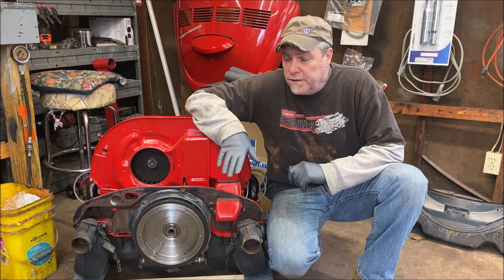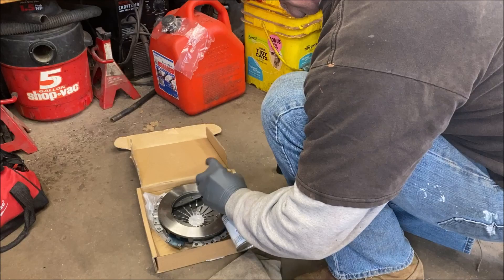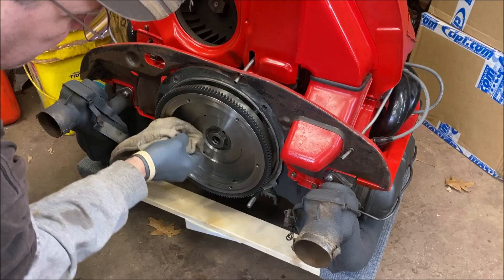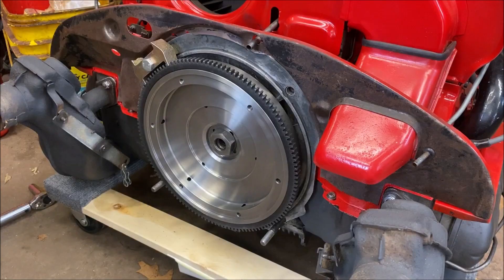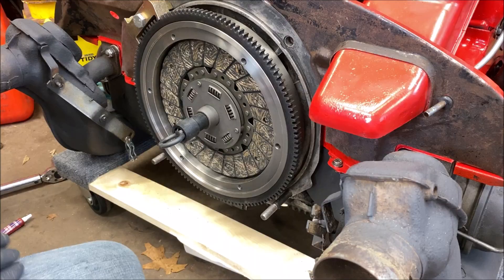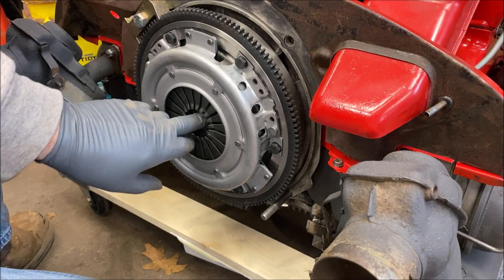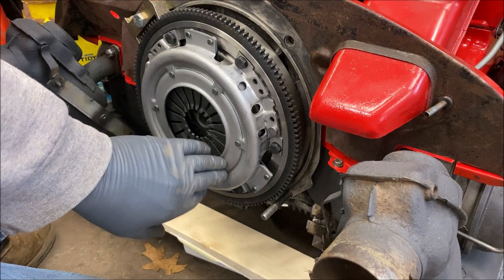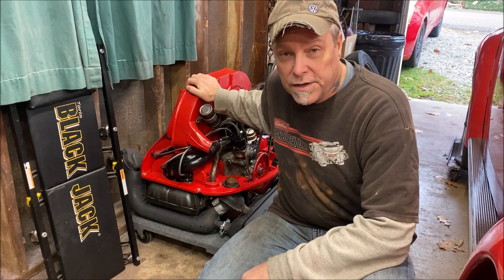VW Beetle - Super Beetle Clutch & Pressure Plate Install! DIY! You Got This!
In this video I will demonstrate the proper procedure for clutch installation for a Volkswagen beetle and other air cooled engines.